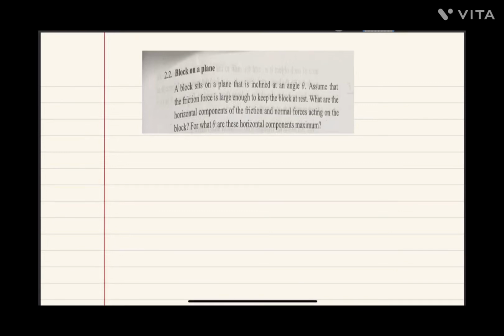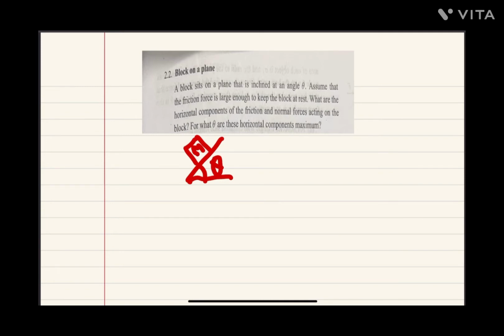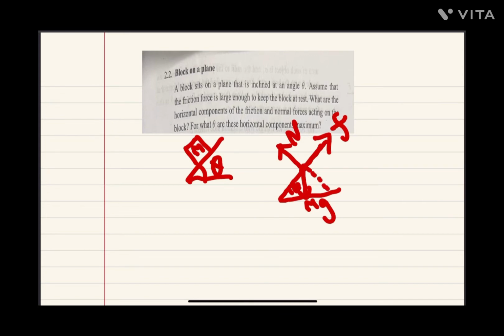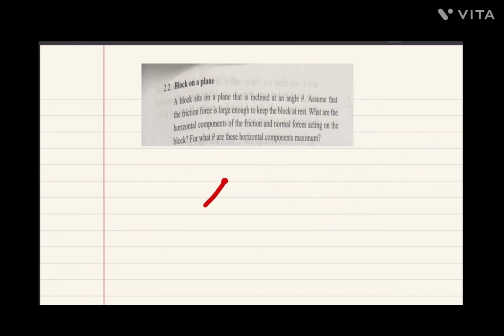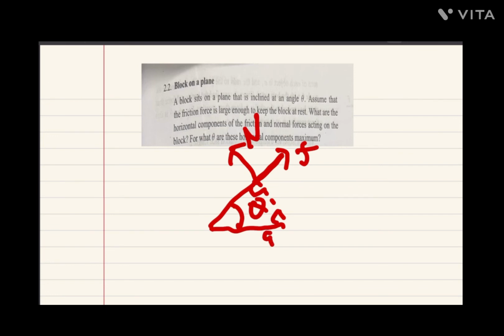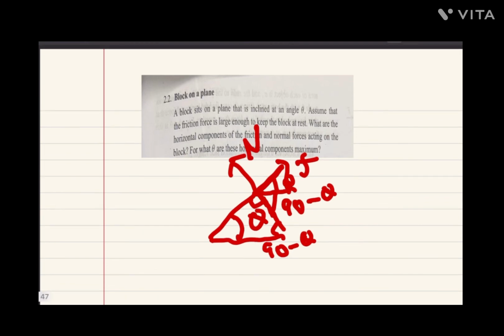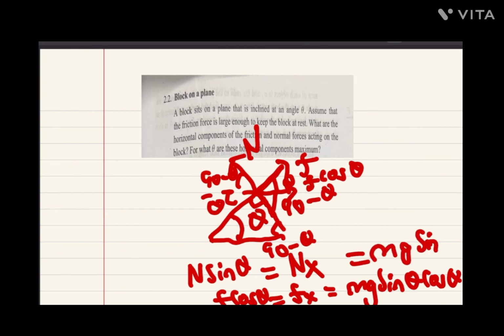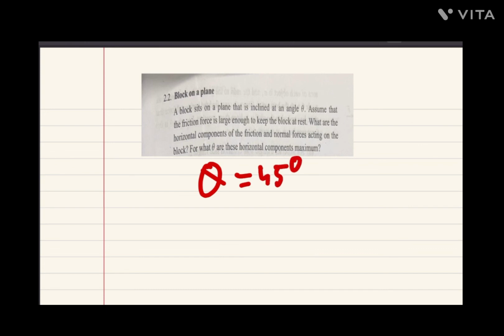Understanding NLM and basic maths//Learn how toppers solve//AIR 429